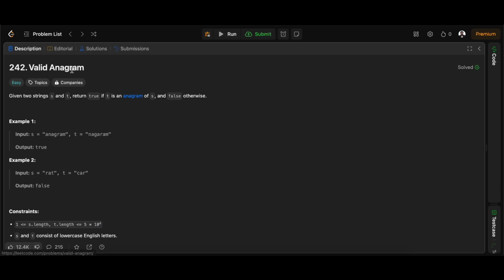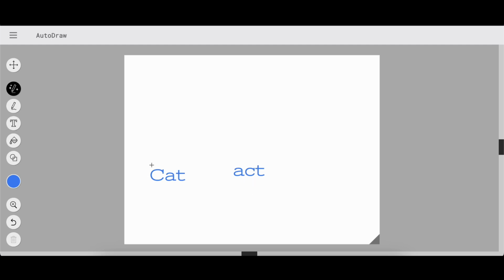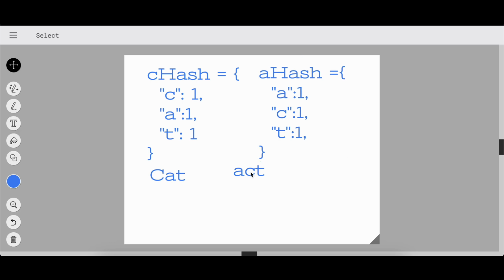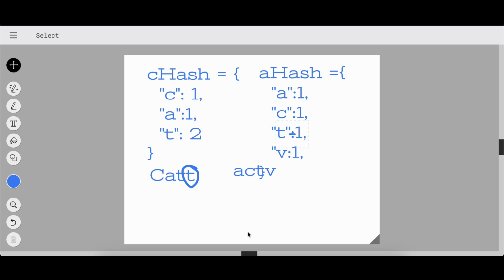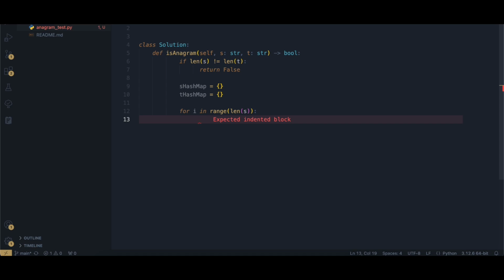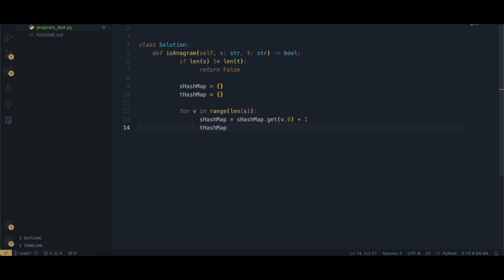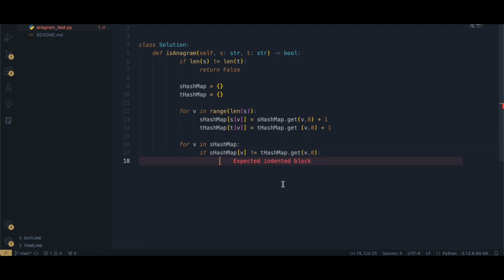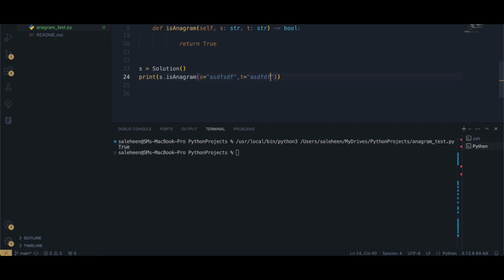Valid anagram | for beginners in python | Leetcode 242